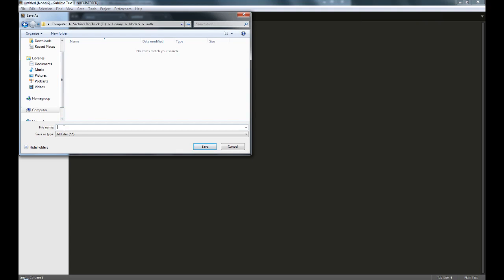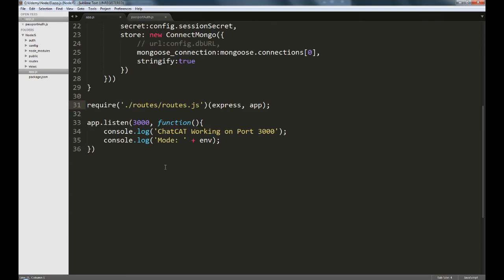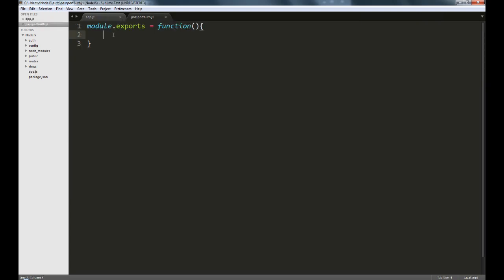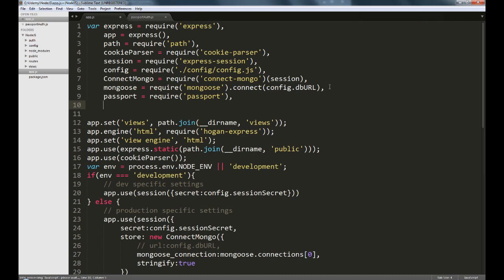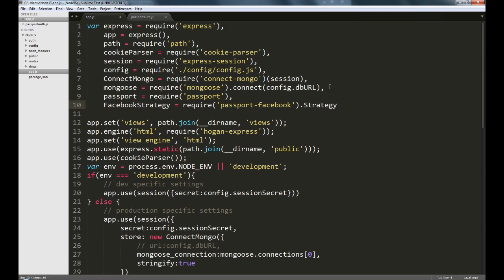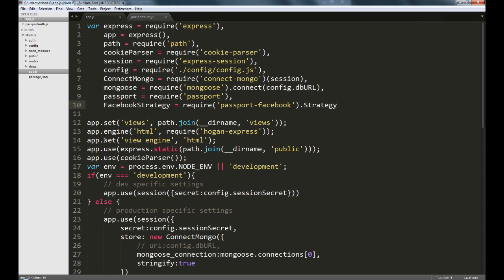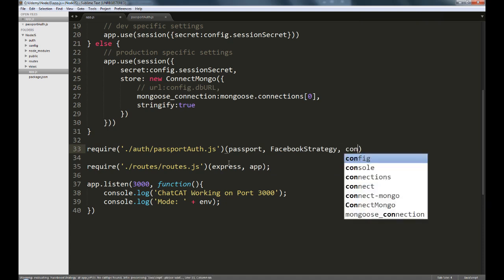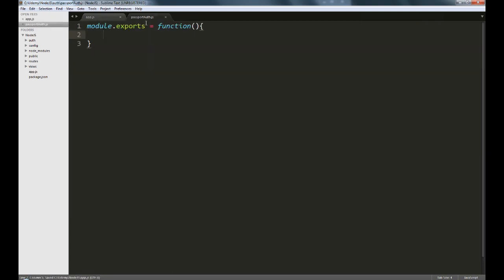21. Login with Facebook - Setting up PassportJS